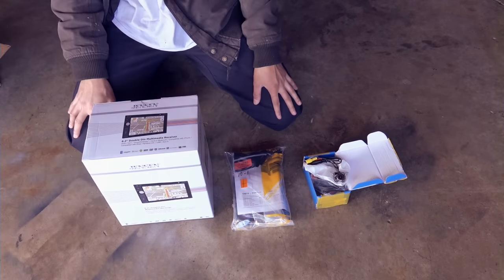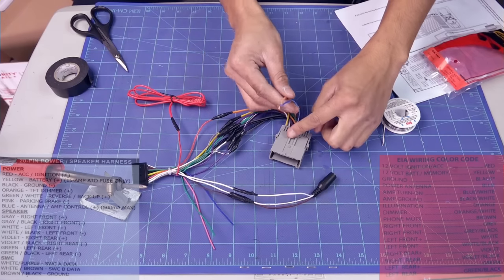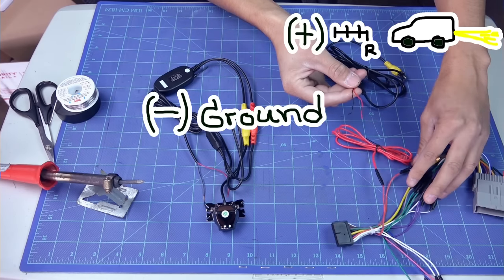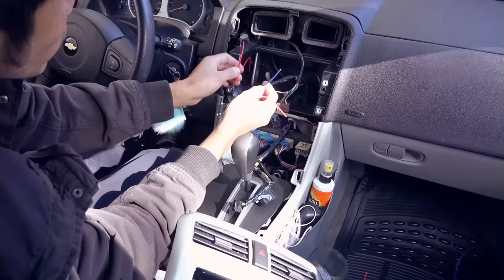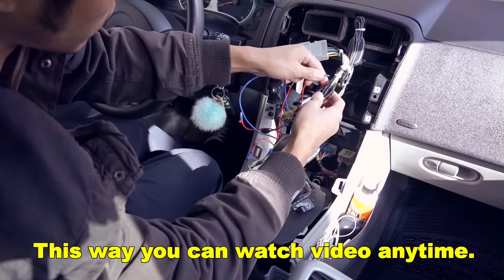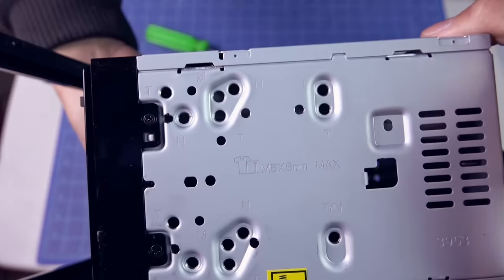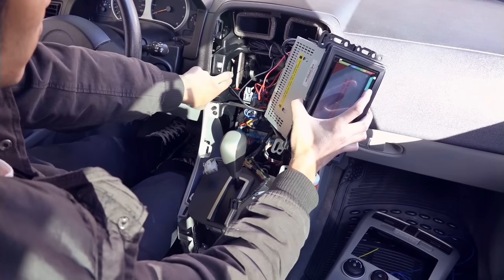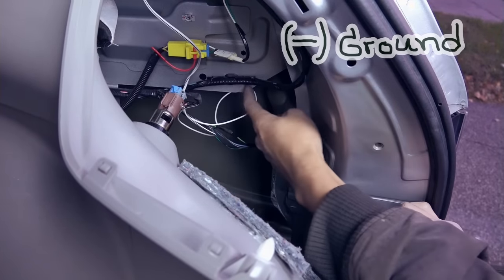Install Jensen VX7020 + Backup Camera 2006 Equinox | DIY Fix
0:00 Intro
0:24 Unboxing
2:50 Preparation
3:58 Camera System
4:26 Start Installing
5:08 Comparison
5:14 Find Reverse Light Wire
7:51 Install Brackets
9:06 Start Connecting
10:18 Fast And Furious Tokyo Drift
11:27 Install Backup Camera
13:56 Finished
Jensen VX7020 Double Din Stereo GPS DVD AUX MP3 USB Radio Bluetooth Touch-Screen
Backup Camera IP69K (best to use a direct-wired one)
Equinox Double Din Radio Harness Kit

Chevrolet
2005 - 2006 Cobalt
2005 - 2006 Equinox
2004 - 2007 Malibu (does not fit Malibu classic models, newer body styles only)
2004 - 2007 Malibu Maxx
Pontiac
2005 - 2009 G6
2006 Torrent

The harness is not compatible with premium or Bose factory sound systems.  These vehicles have factory-amplified sound systems.  Unless you want to replace your factory amplifier, you'll need a special harness.

HOW CAN I TELL IF I HAVE A PREMIUM BOSE SYSTEM?
There are 2 types of Bose systems available in some models of vehicles listed below. Turn factory radio volume up and down rapidly. If the sound system reacts immediately then the system is a standard BOSE, not a premium BOSE. If the sound system volume does not react immediately, but has a noticeable delay, the system is a Premium BOSE. You can also check the glove compartment service parts sticker/label for the Premium BOSE Y91/Z75 BOSE radio code If "Premium" BOSE amplifier is not used or is bypassed.

X-Tronic 3020-XTS Soldering Iron
Soldering Wire 63-37 1mm
Capri Tools 20012 Self-Adjusting Wire Stripper
Titan 11477 Ratcheting Wire Terminal Crimper
T-Tap Wire Connectors Set
Quick Splice Connectors Set
Heat Shrink Assorted
Scotch 700 Electrical Tape
Get There
Heavy